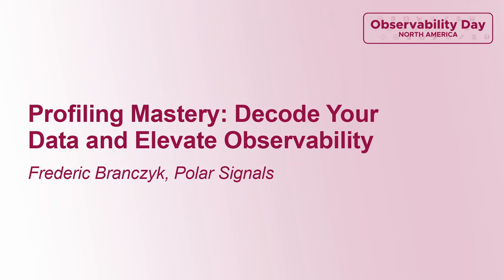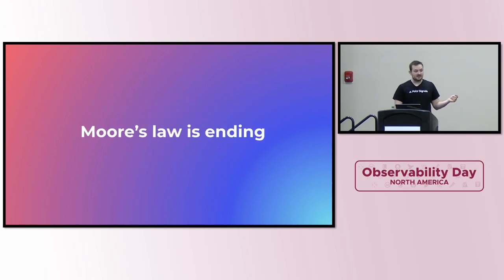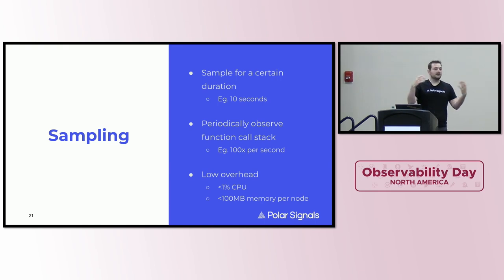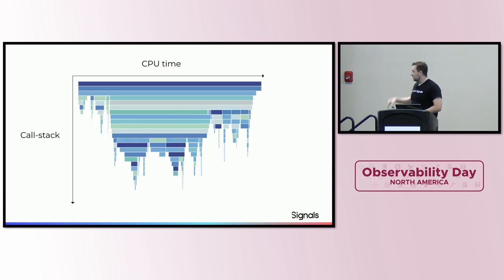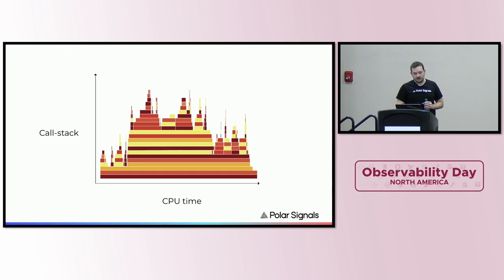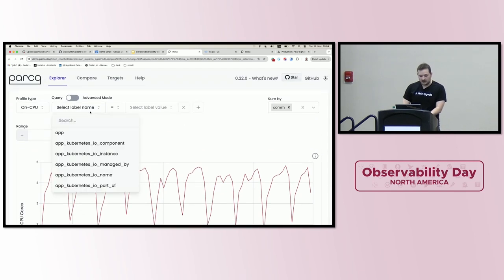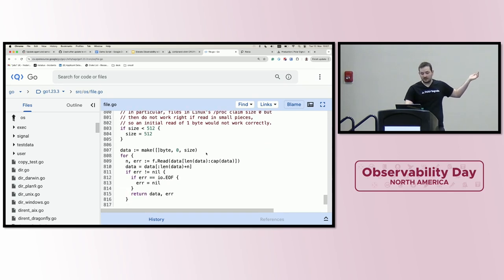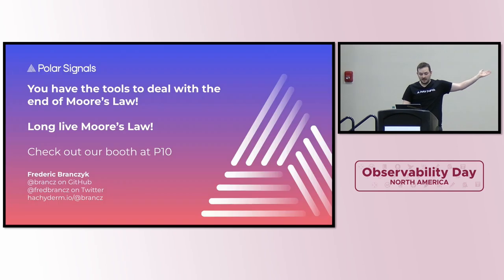Profiling Mastery: Decode Your Data and Elevate Observability - Frederic Branczyk, Polar Signals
Profiling offers powerful insights, but many developers and engineers find them intimidating. This session aims to demystify profiling data, turning novices into experts.

In this talk, Frederic will cover:

-Fundamentals of Profiling: What is profiling, and what can you gain from it?
-Decoding Flamegraphs: Learn how to read flamegraphs, turning raw data into actionable insights.
-Real-World Applications: Discover how continuous profiling is revolutionizing observability within the Observability ecosystem.
-Hands-On Examples: Practical demonstrations of open-source profiling tools and techniques, helping you apply what you learn immediately.

By the end of this talk, you will have the skills to make full use of profiling data, ensuring your applications run efficiently. Whether you're new to profiling or looking to refine your skills, this session will provide you with the knowledge to elevate your observability practices and become a cloud-native performance expert.